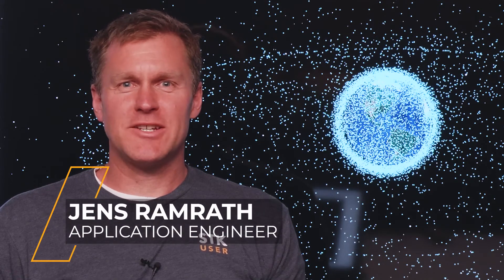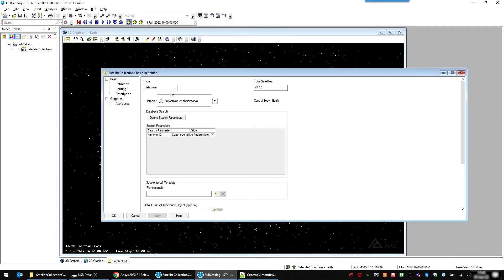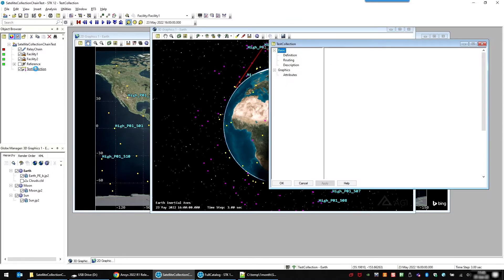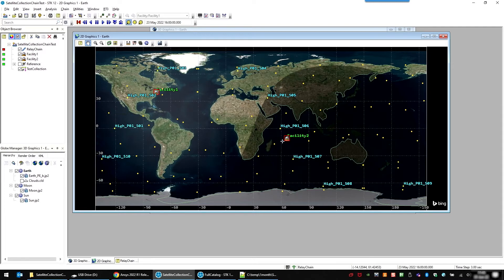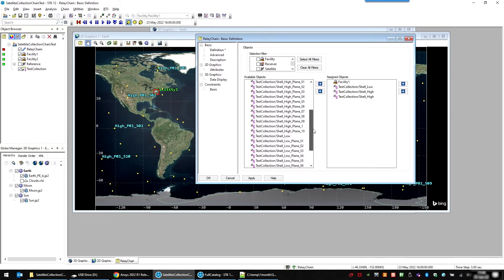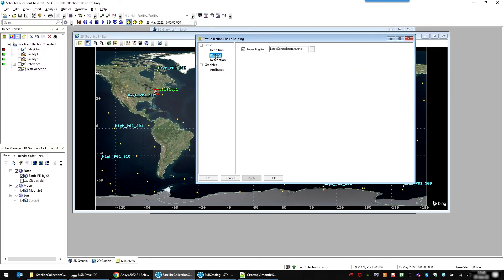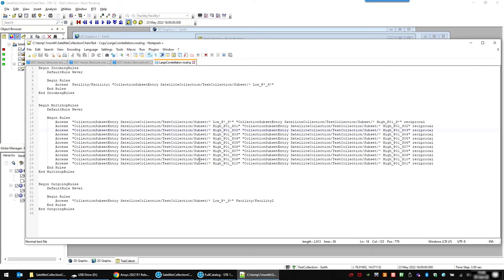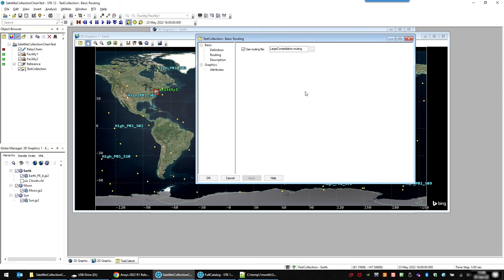Mega Constellation Chains Capability in STK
In this video, Jens shows how in STK 12.5, users can now use the mega constellation objects in chains for access analysis.